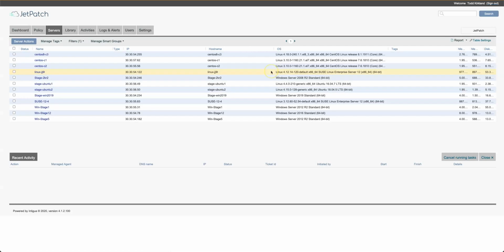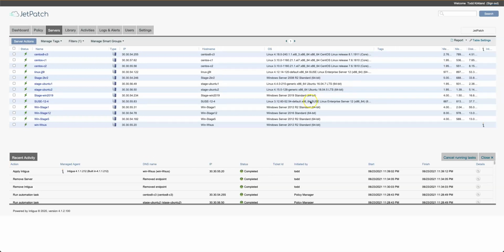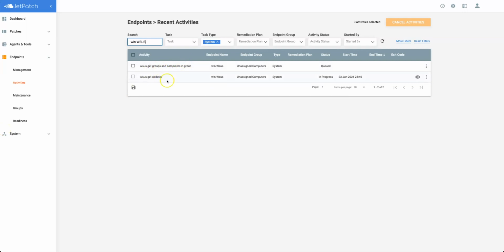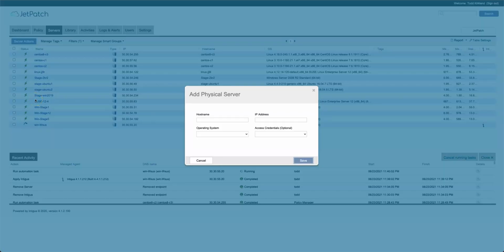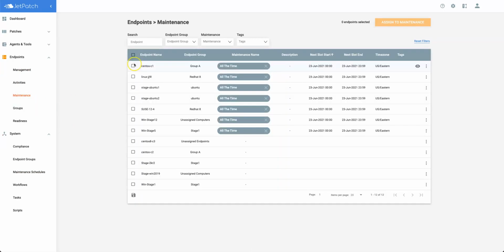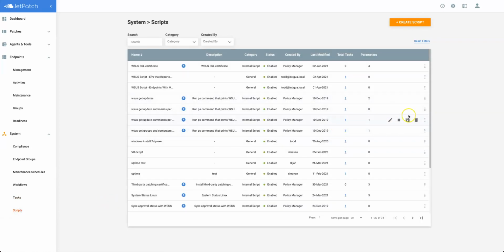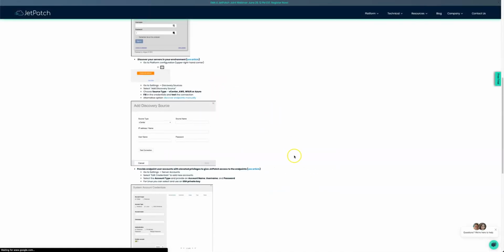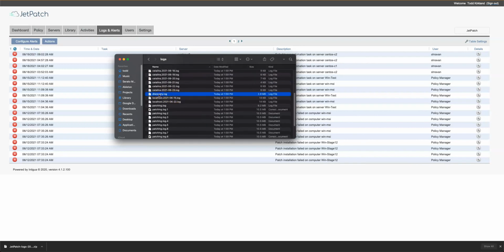JetPatch First Time Setup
Linux only deployment - watch the first minute to get to platform configuration, then skip to 6:00